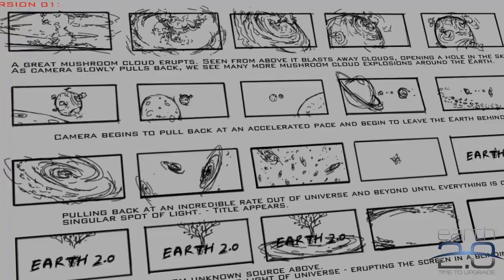Earth 2.0: Behind The Scenes - Concept Art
See the early conceptual phase of Earth 2.0 through the work of concept artist Alexander Ward.

EARTH 2.0™ is an exciting and ambitious collaboration of innovative and far sighted developments in science and technology combined with the visualisation, imagery and stimulus achieved through the medium of film and interactive technologies to alter thinking and create a movement for change to deliver the sustainable world of the future.